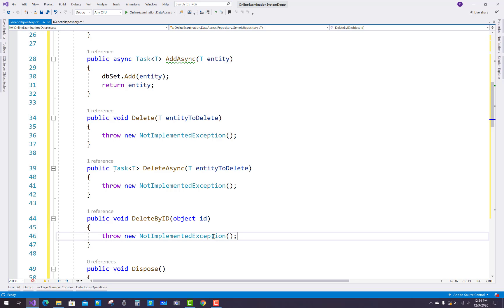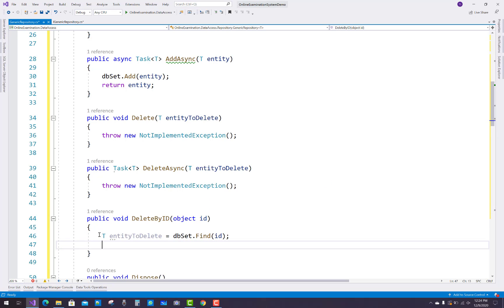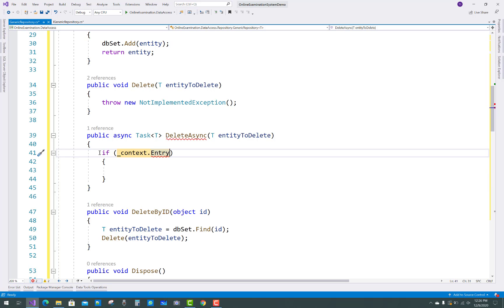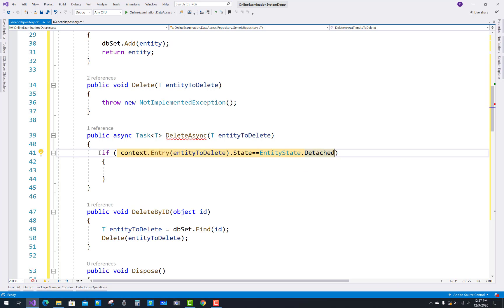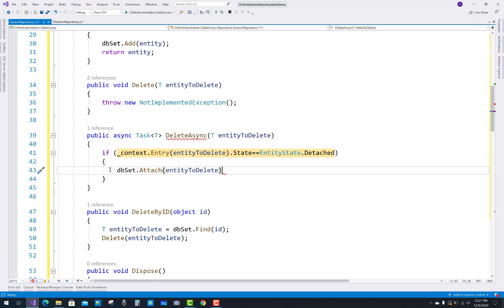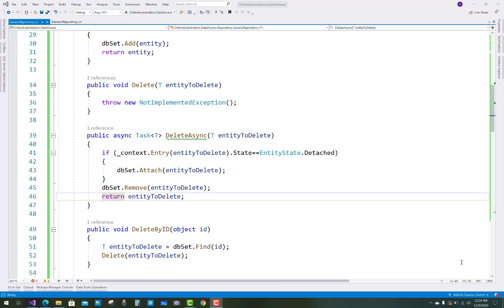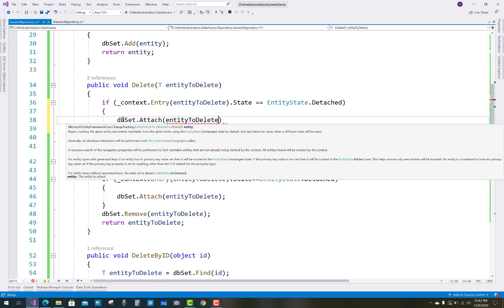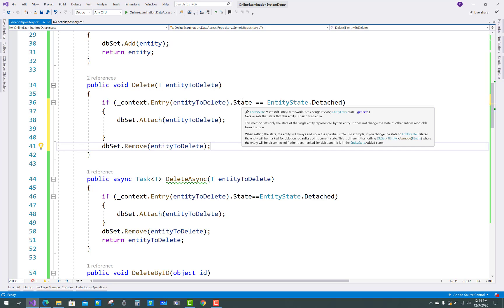Online Examination System Project Part-4 | ASP.NET CORE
In this video, I an going to show you, How to complete Generic Repository Part 3